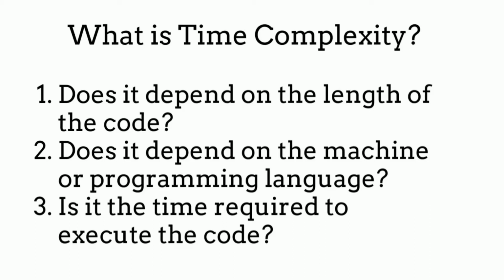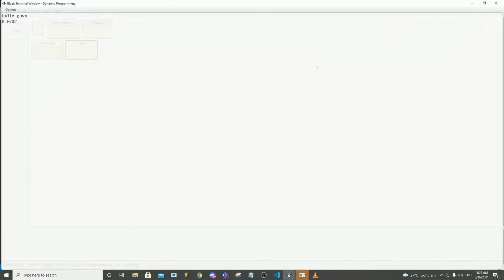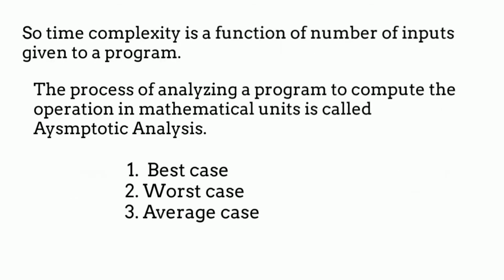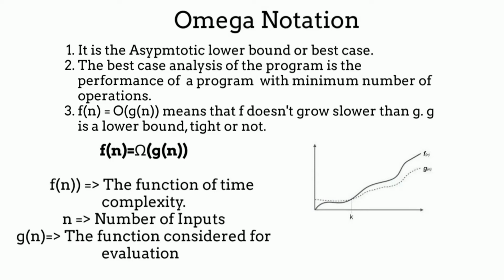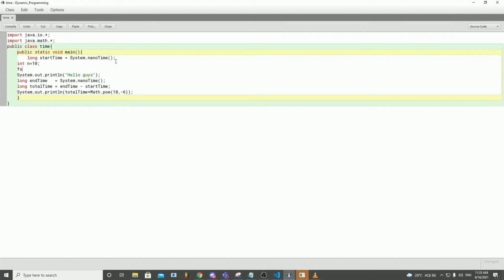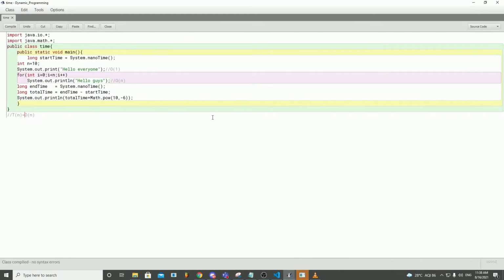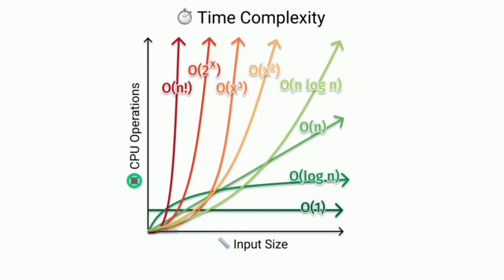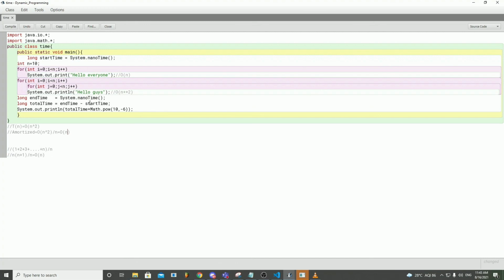Time Complexity elucidation along with demonstration.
This video gives an insight onto the concept of time complexity with illustration in Java and Python. I have also given exposition on various notations used in asymptotic analysis. It also introduces the viewer with a basic idea of  computing the average case of a program and on amortized analysis for the overall performance evaluation of a program.